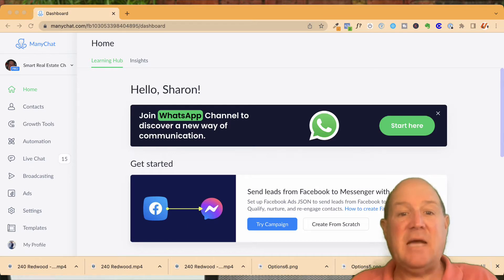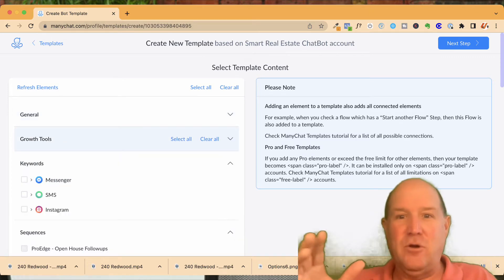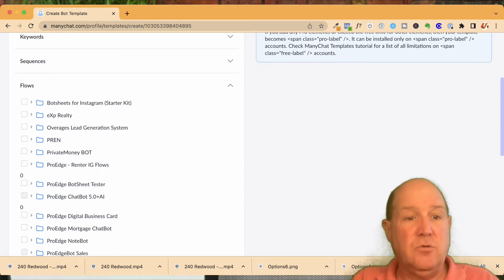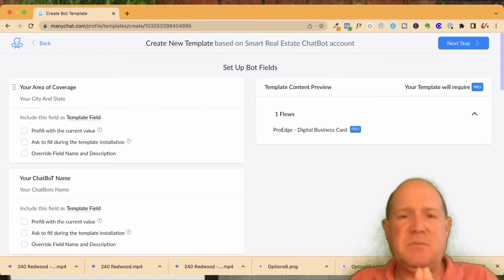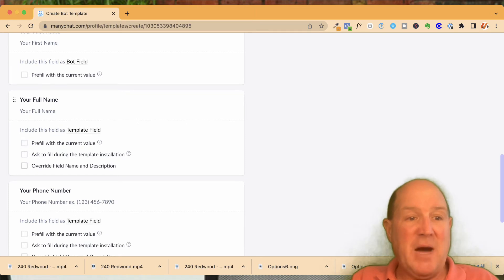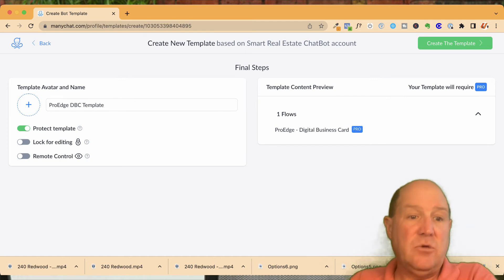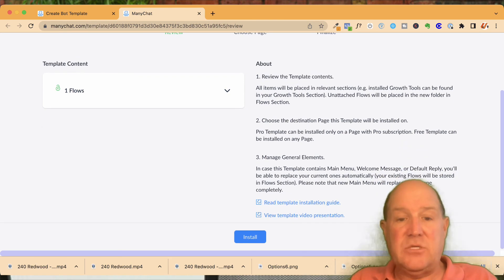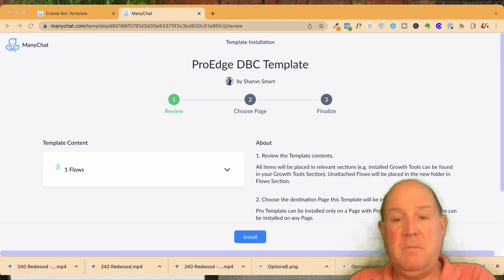ManyChat Tutorial 2022: How To Create and Share A Template In ManyChat - For Fun or Profit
In this ManyChat Tutorial, I am going to show you how to create and share a template in Manychat - For Fun or Profit

This is a great ManyChat feature because it allows you to share full Chatbots with other ManyChat accounts without losing important features like flows, fields, tags, rules, sequences, and growth tools.

If you want to sell a Chatbot for profit, Templates are also a great way to package all your flows, fields, tags, sequences, growth tools, rules, and more into your offer.

Are you using ManyChat templates?

🏅 Useful Resources 🏅

Thanks .. Smarty